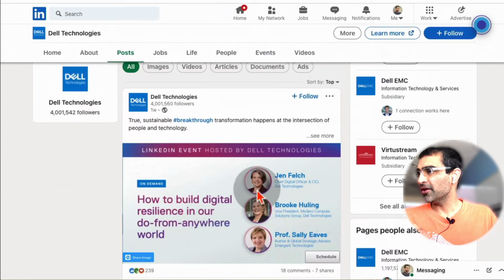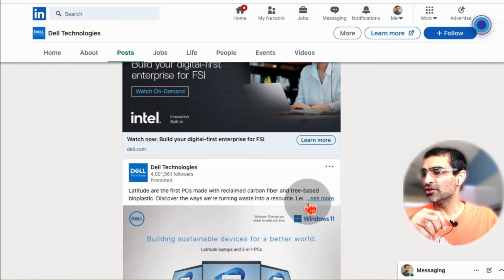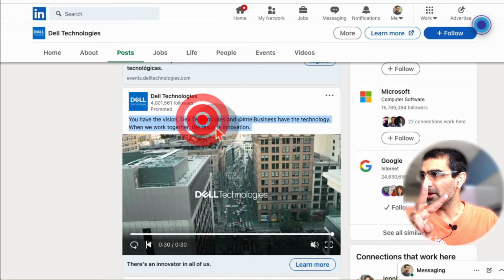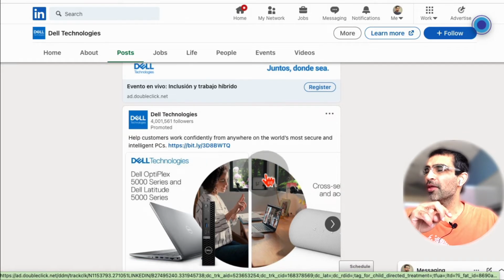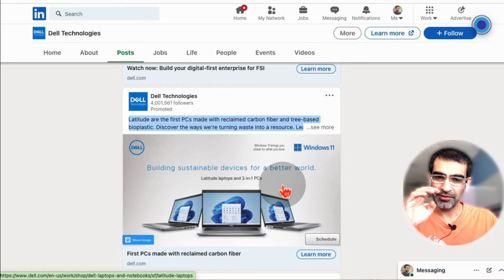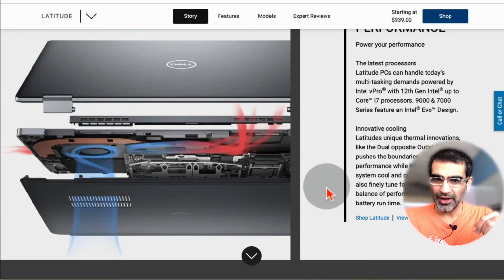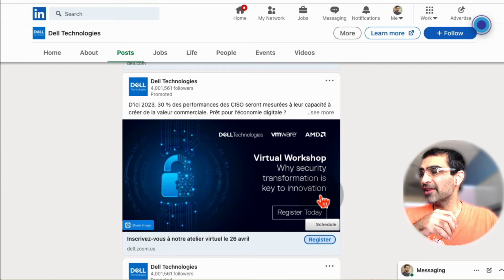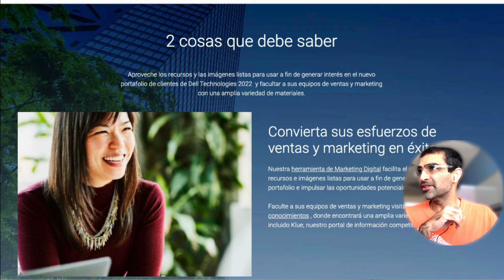What LinkedIn Ads Strategy Are Your Competitors Using? Let's Find Out!